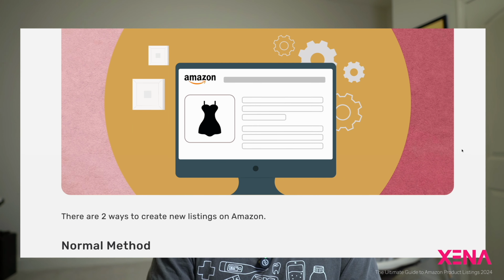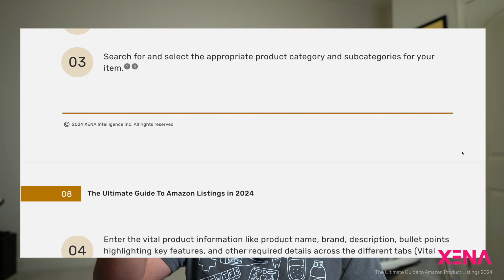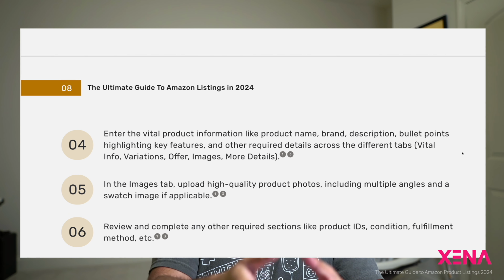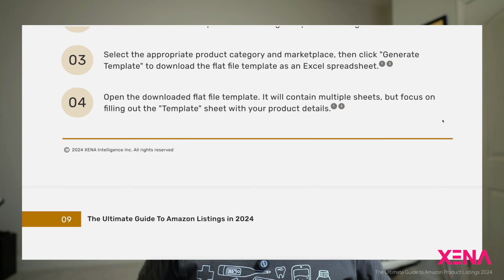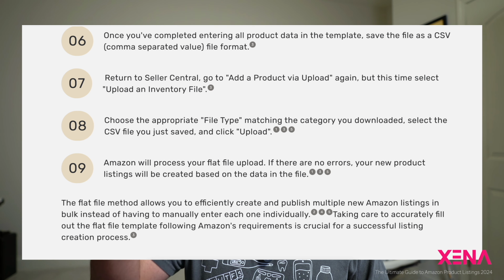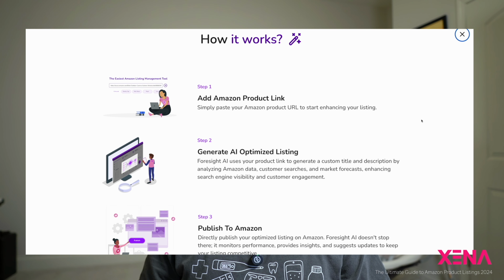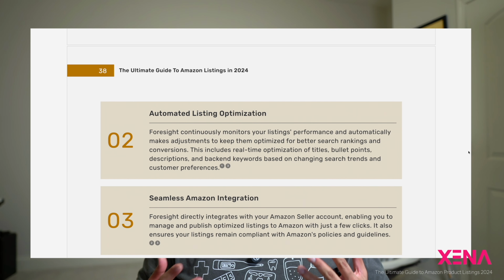3 Ways To List Your Amazon Product: Direct, Flat File and "Foresight"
Unlock the secrets to successful product listings on Amazon with our comprehensive guide. Whether you're a new seller or looking to optimize your existing listings, this video is your go-to resource. Dive into the three main methods of listing products on Amazon: the traditional approach, flat file uploads, and the innovative API-based solution from Xena Foresight. Learn the pros and cons of each method, including ease of use, flexibility in updates, and speed of changes reflecting on the platform. Plus, discover insider tips on how to avoid common pitfalls and ensure your listings adhere to Amazon's stringent guidelines. Perfect for entrepreneurs eager to excel in the competitive Amazon marketplace. Don't miss out on these valuable insights—watch now to elevate your Amazon selling strategy!